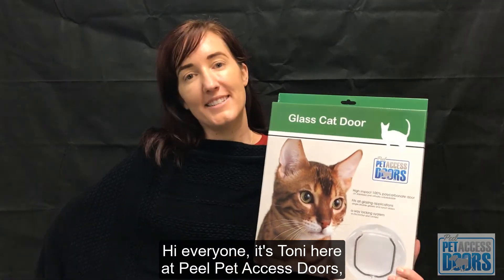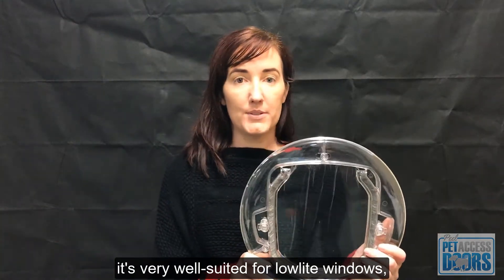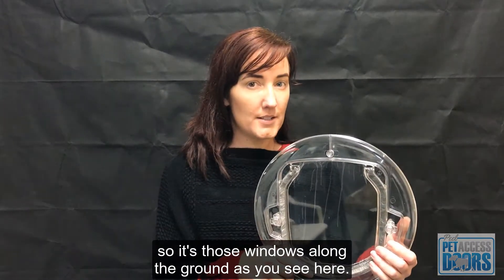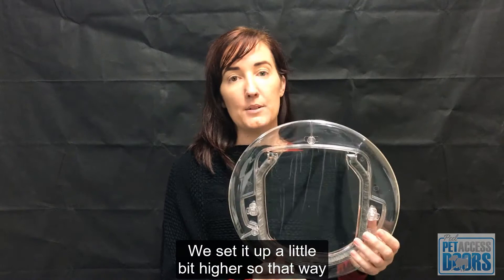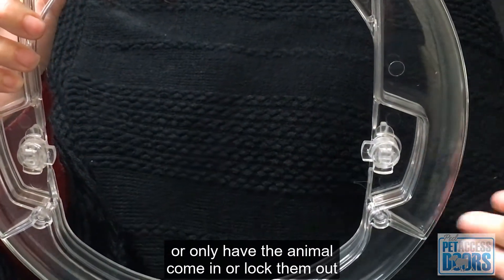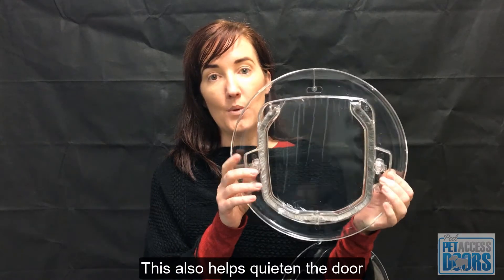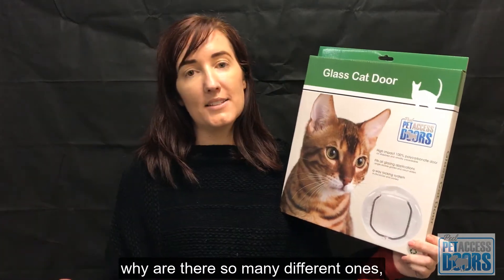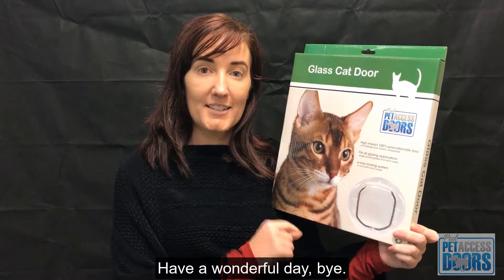Loving our Pets - Small Round Pet Door Information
On this episode of Loving our Pets:
In this video we share with you some information about the small round cat door suitable for cats and small dogs.